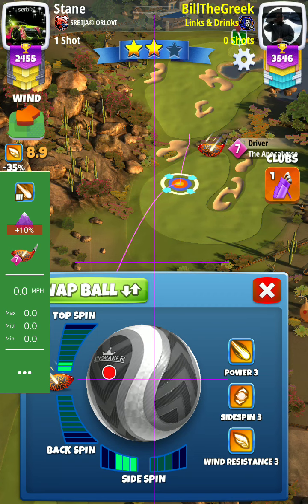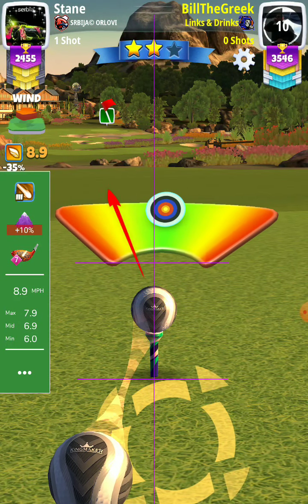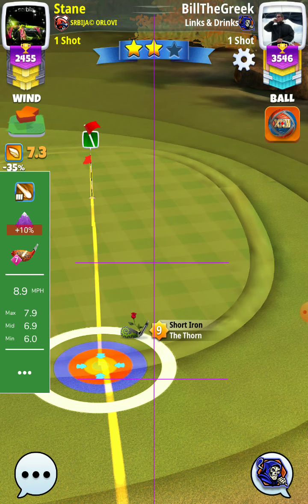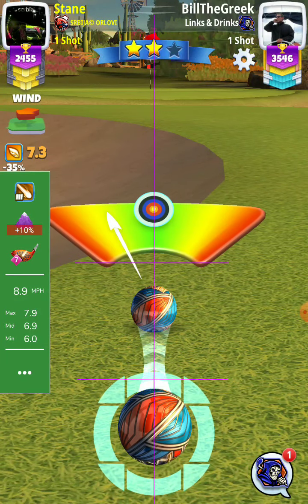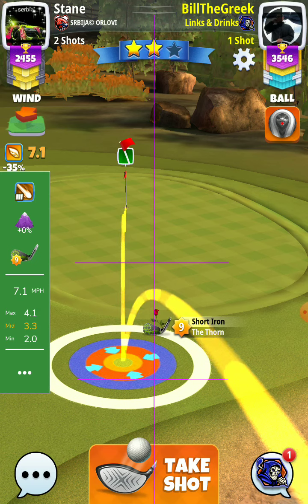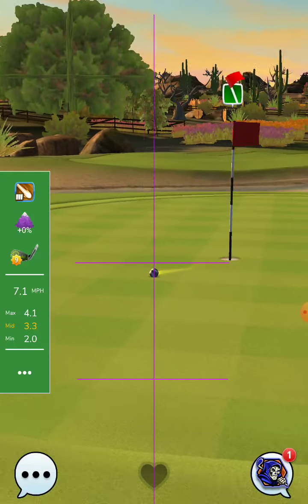hole 1 expert 💪 BilltheGreek 💪 summer major tournament golf clash